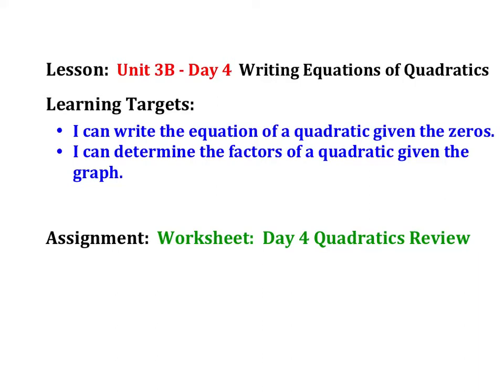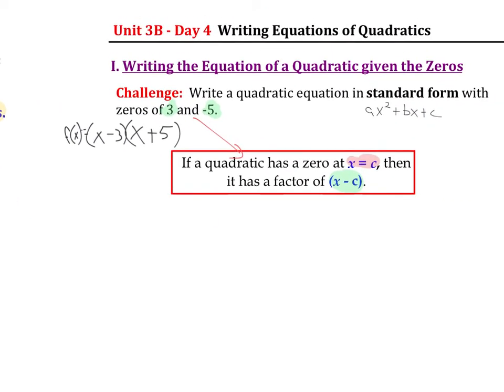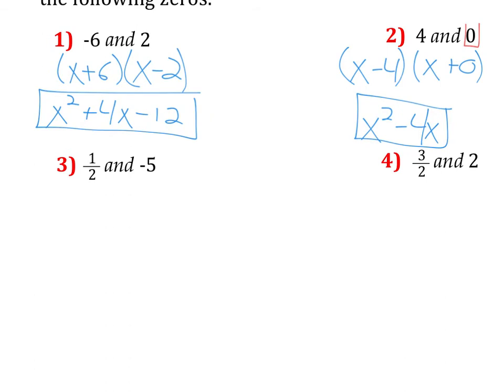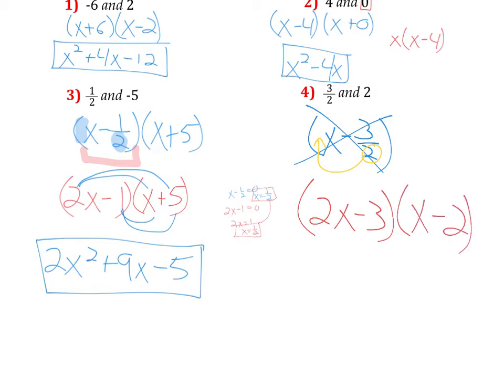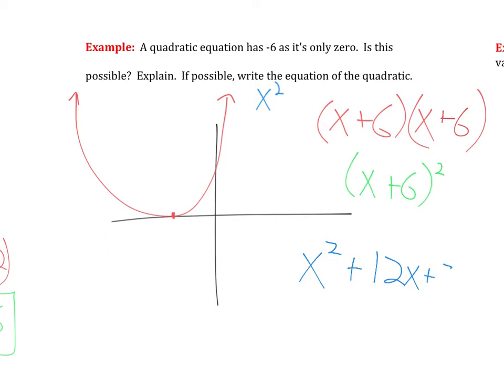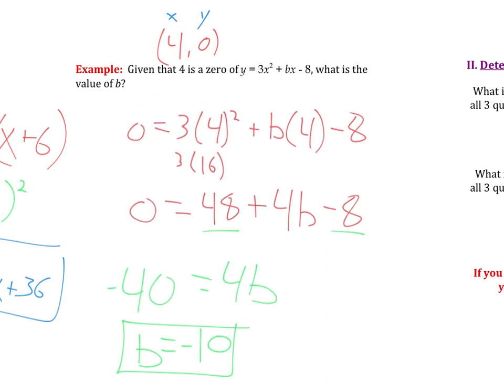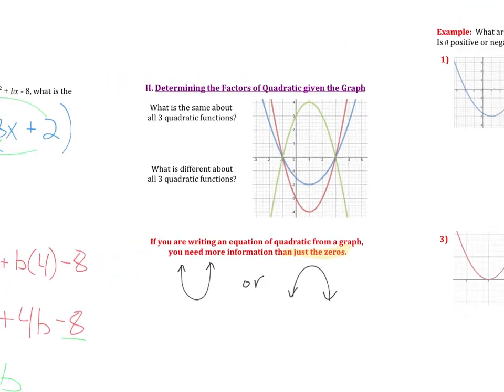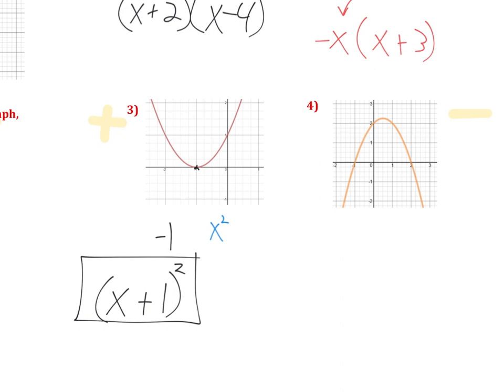A2TS Unit 3B.4 Writing Equations of Quadratics